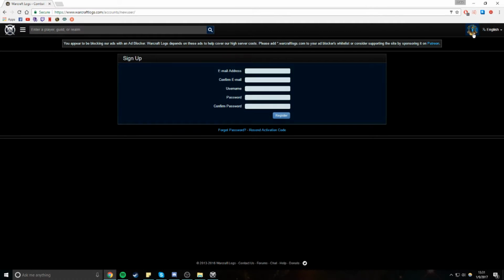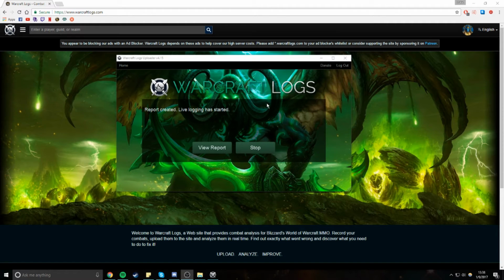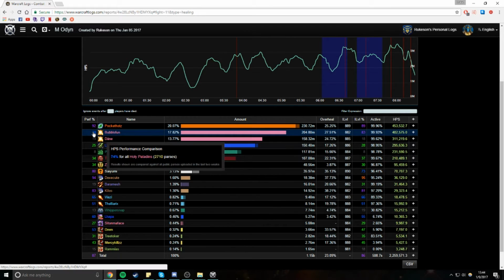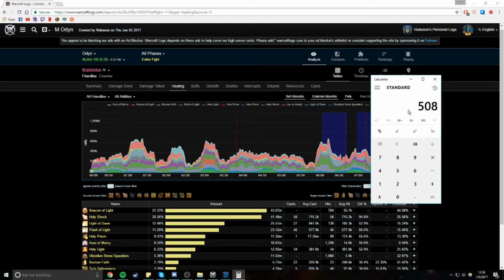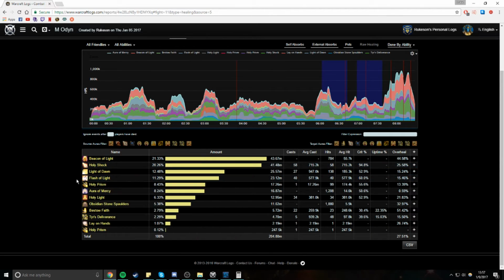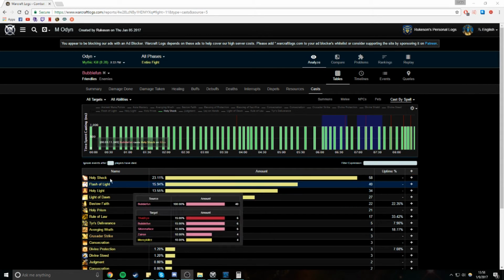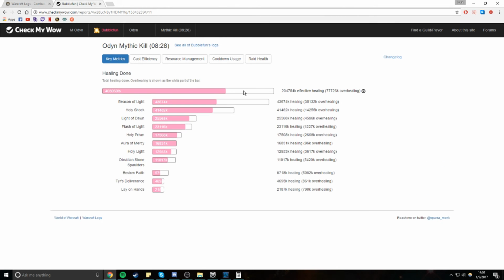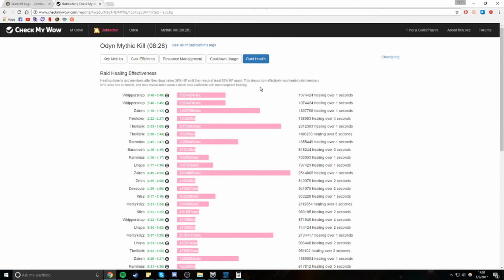How to setup and use Warcraftlogs!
Walking through how to install Warcraftlogs, and in depth tutorial on how to analyze your logs to get better!